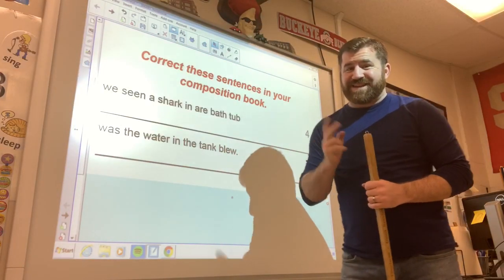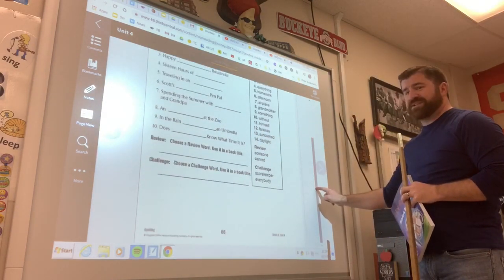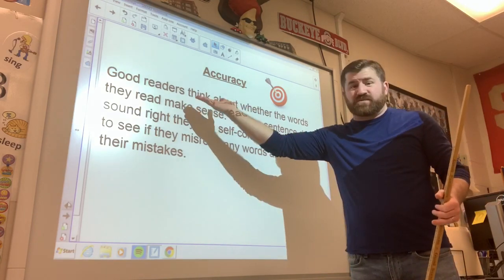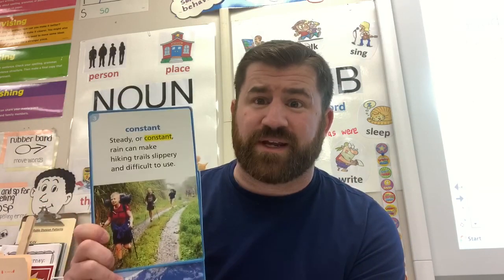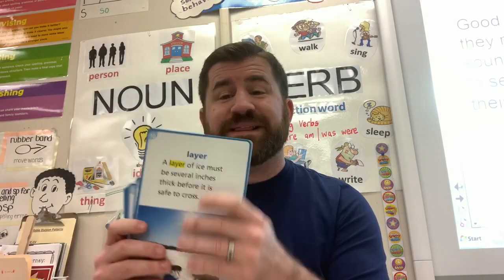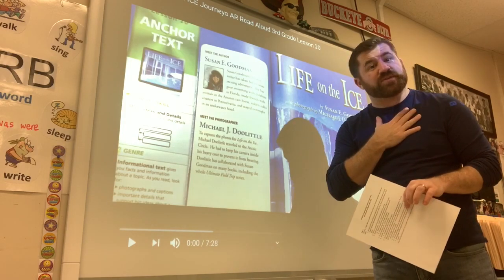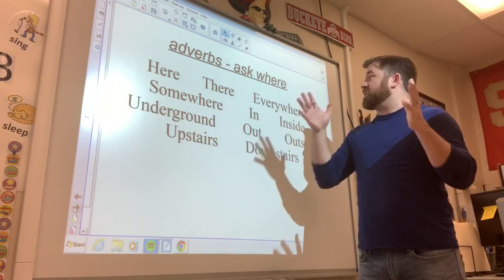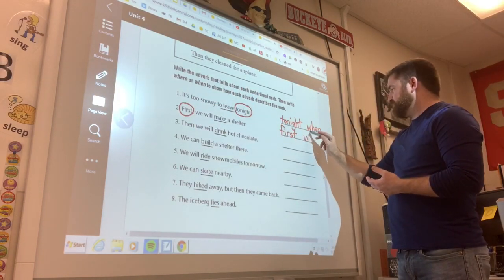Week of March 30th - Day 2